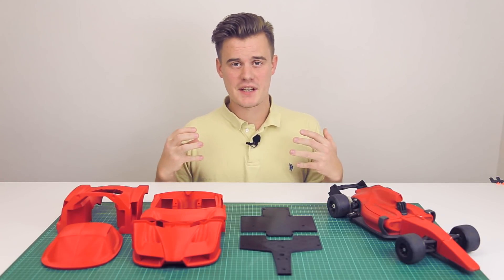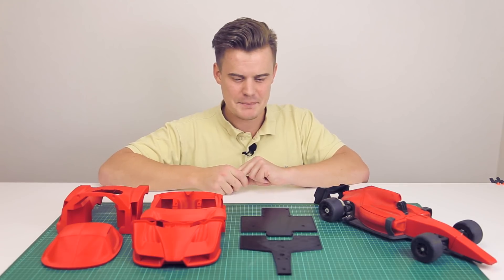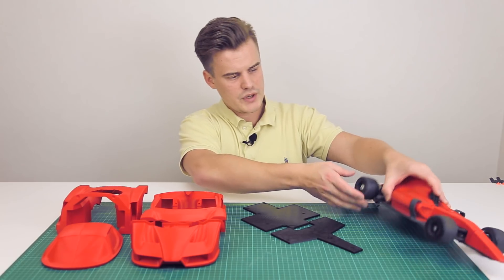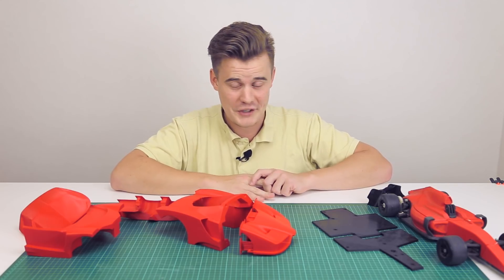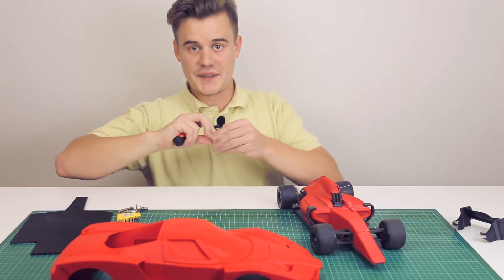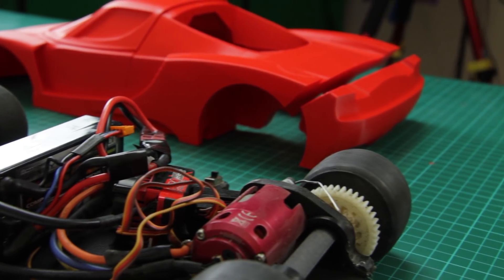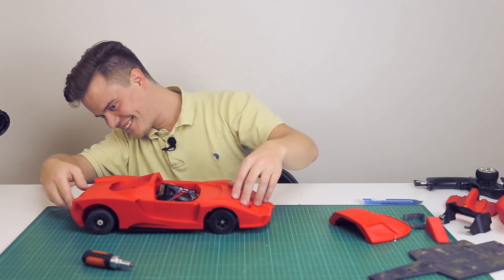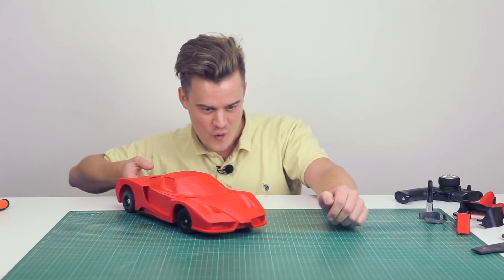3D Printing The OpenRC Ferrari Enzo RC car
Let's see what the 3D Printed Ferrari Enzo is about. Here I'll talk about the build process and making it all work!

The mod is based on the OpenRC F1 design by Daniel Norée.

Files, parts and all you need for this project, the OpenRC can be found

Printed mainly on a Flashforge Guider